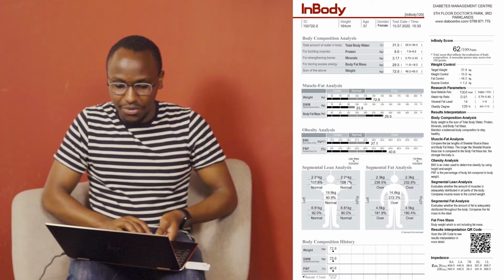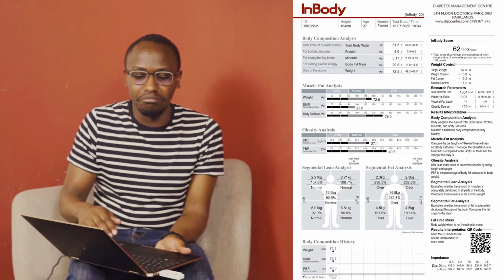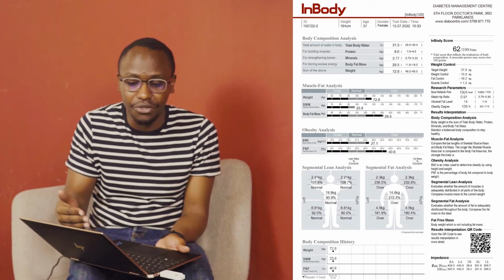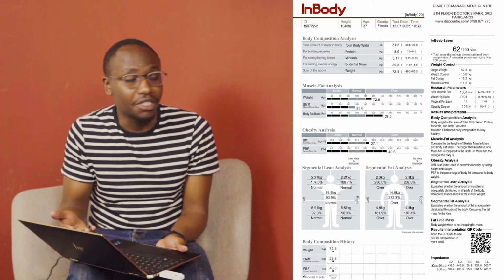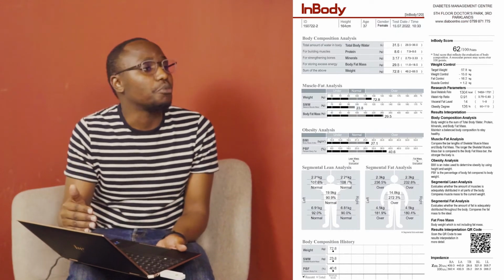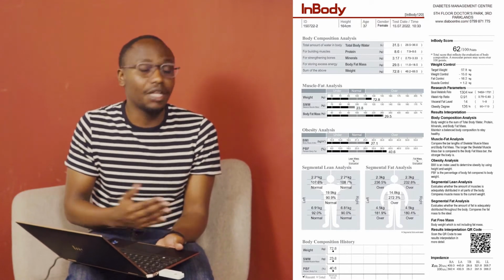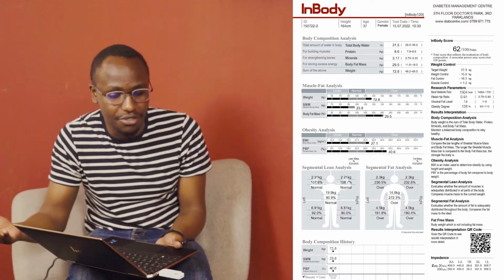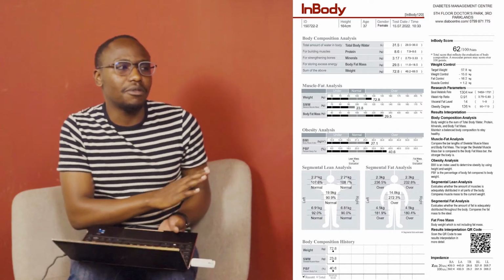Healthy weight Kenya program (Body Composition) featuring Micah (Clinical Nutritionist)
Body mass index (BMI) classifies your weight relative to your height. Body composition on the other hand is complementary to BMI as it adds more value and information to what BMI produces.

Micah a clinical nutritionist joins us yet again to explain the whole concept of body composition; how it is done, the machine used in the process (InBody Analyser) and how the data obtained from the analysis is interpreted.